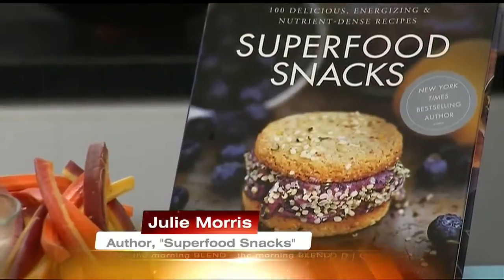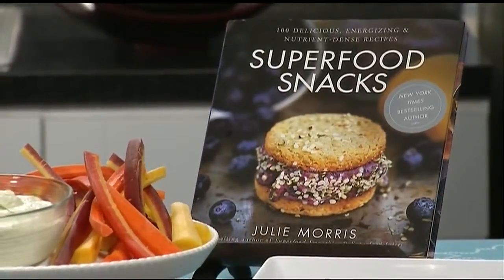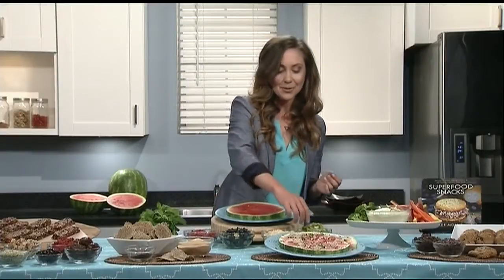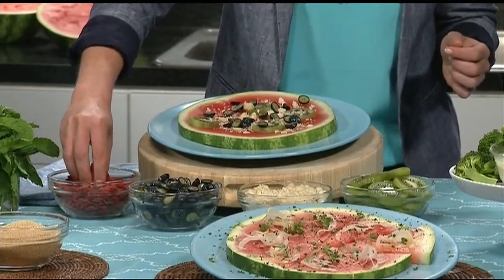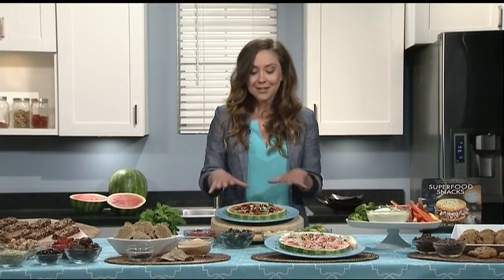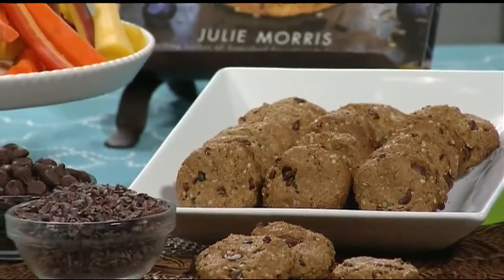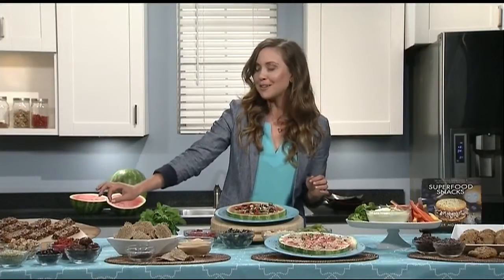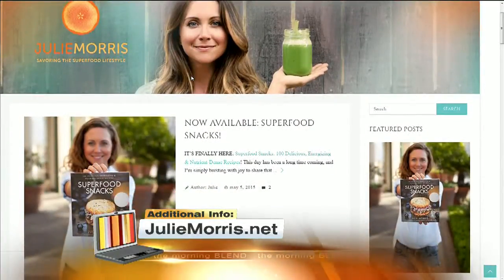Quick Superfood Snacks 5/11/15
There are plenty of Superfoods out there but a lot of us just don't how to eat them. Well, we have a treat for you! Tune in today as author and health expert, Julie Morris shares some of her favorite bites from her book "Superfood Snacks." You don't want miss it!